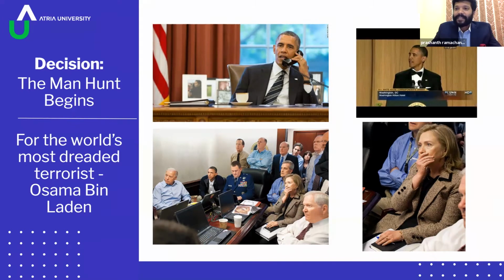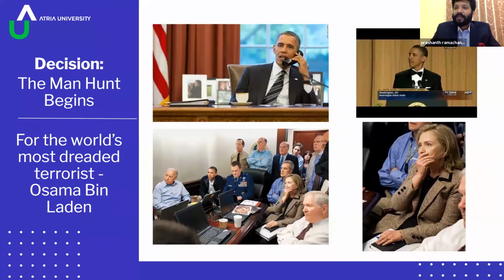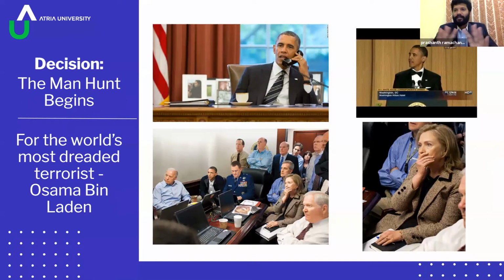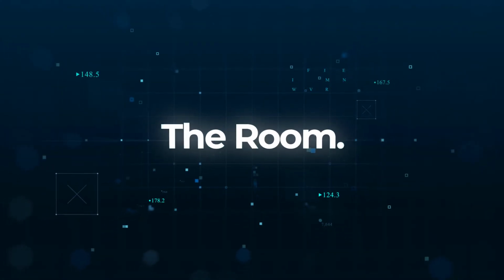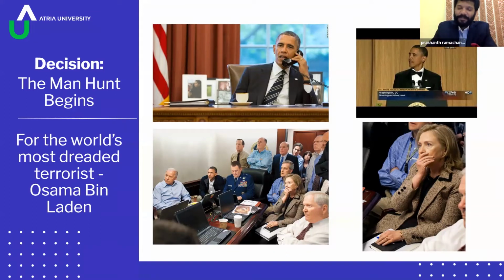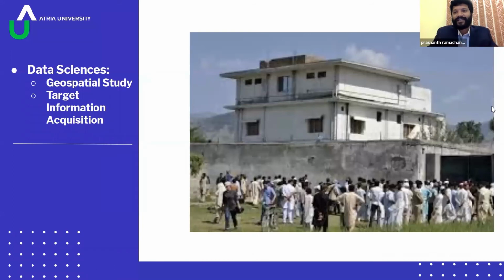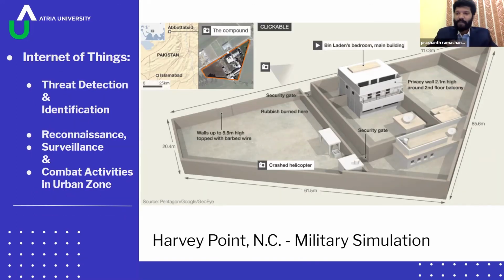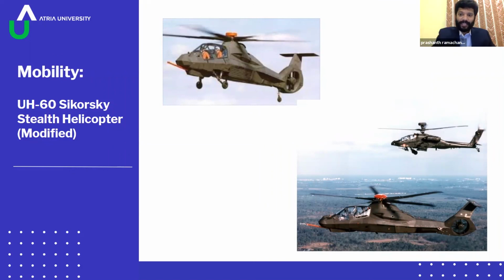Webinar | Breaking Global Terrorism with Emerging Technologies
Our webinar with Dr. Prashant Ramachandran, Atria University professor,  was a deep dive into emerging technologies that were at the forefront of Operation Neptune Spear and are soon becoming indispensable to the war against global terrorism.

Dr. Ram played a small but significant role in this operation that eliminated one of the world’s most sought-after terrorists -‘Geronimo’ aka Osama Bin Laden. This was a unique experience for the students who were thrilled by the first-hand retelling of a story that shook the world.